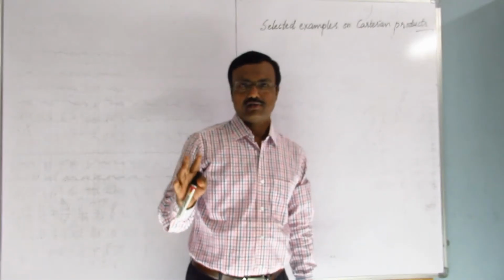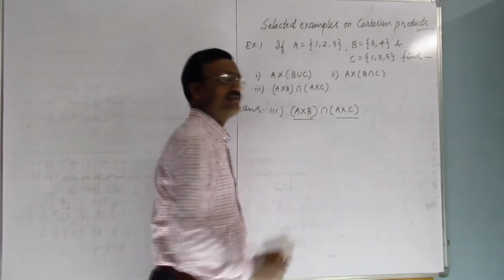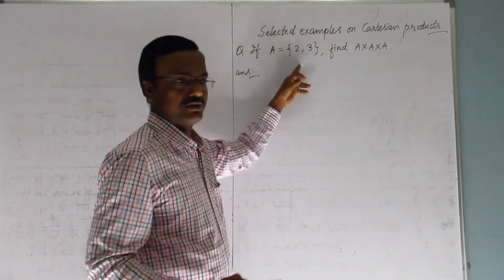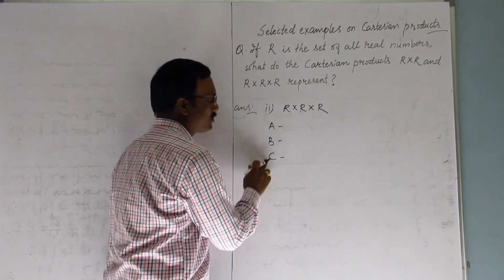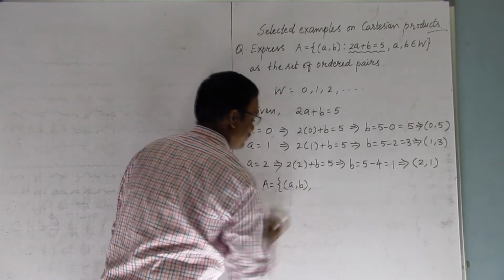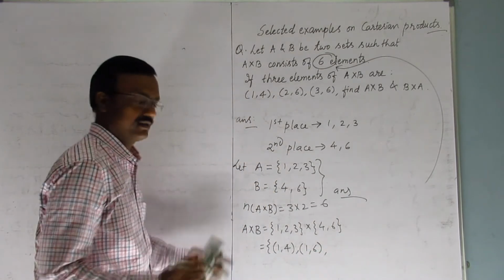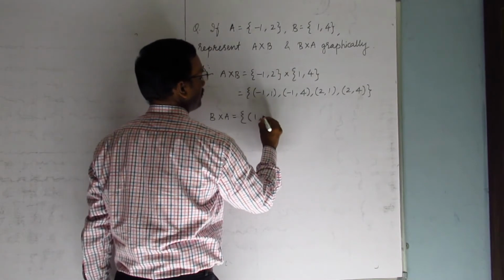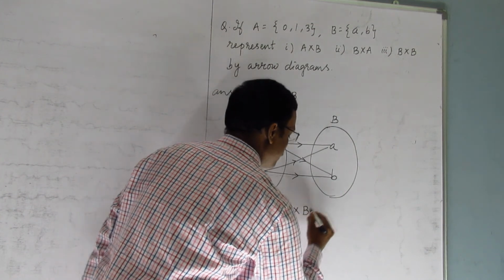# CBSE XI Maths CARTESIAN PRODUCT Std XI Lecture 2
This lecture covers variety of examples on Cartesian product & its concepts by Prabal Sarkar.